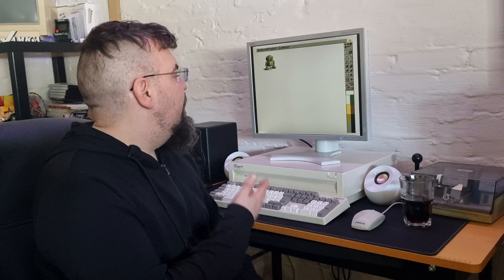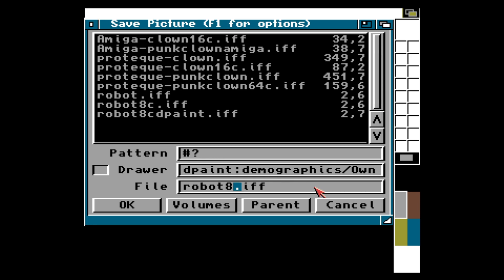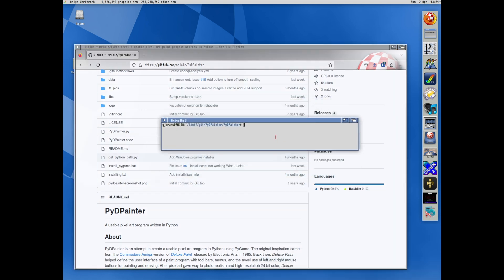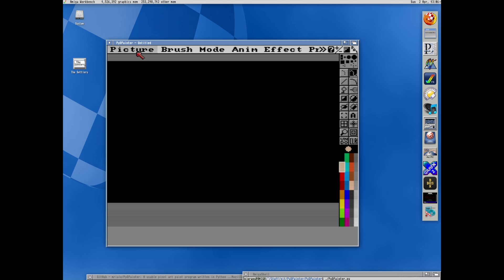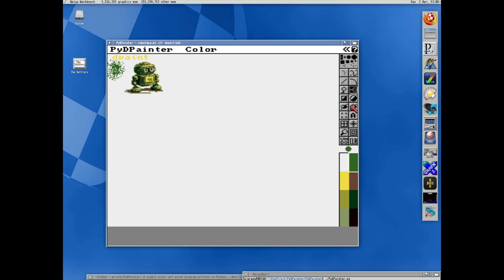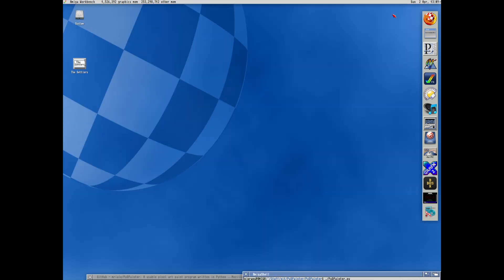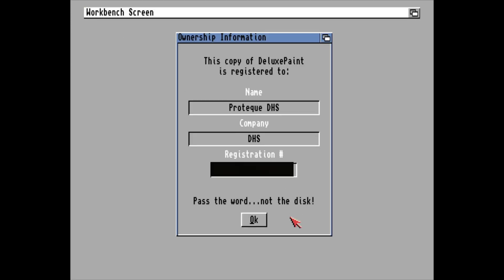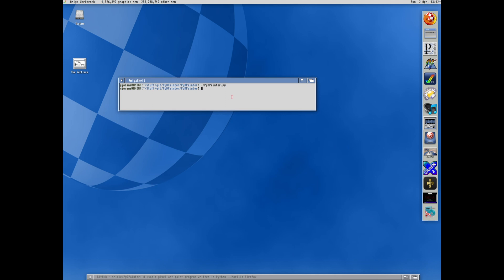Having a look at PyDPainter and comparing it to Deluxe Paint on the Amiga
In this weeks episode of this week in retro I got a tip about PyDPainter, an attempt to create a usable clone of Deluxe Paint from the Amiga in Python using PyGame. This program was new to me and in this video I tried to go back and forth between the two to give it a brief test. It may be the best pixeler for making iff-pictures for Linux.